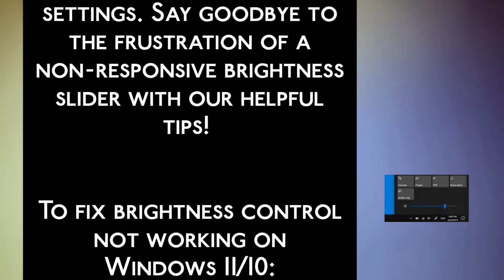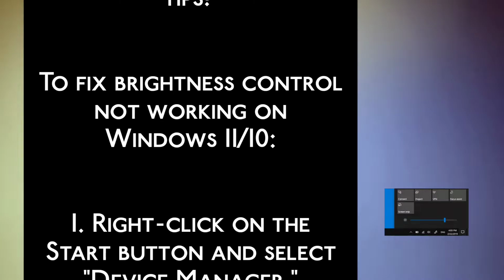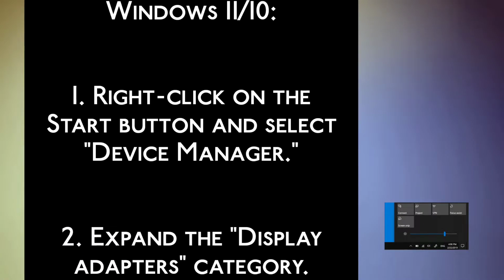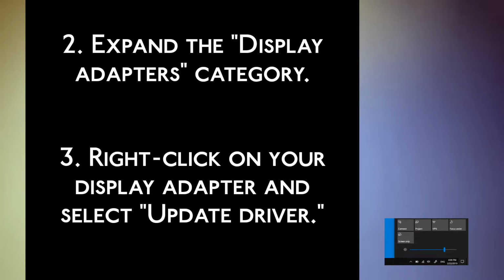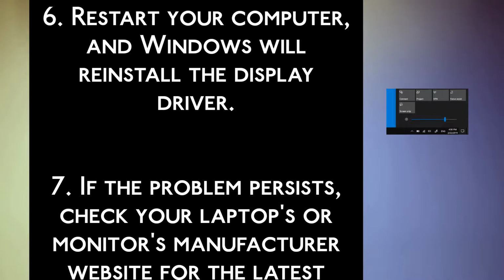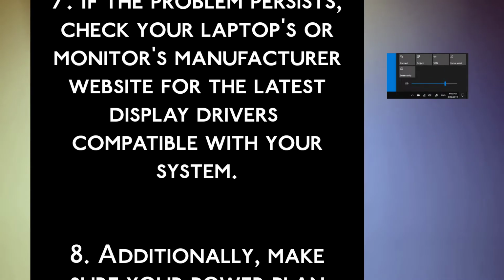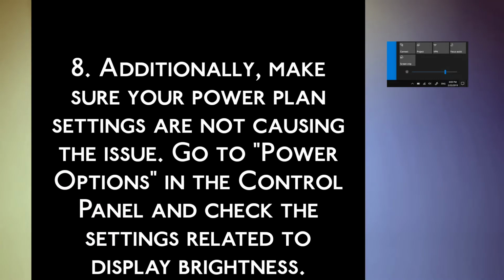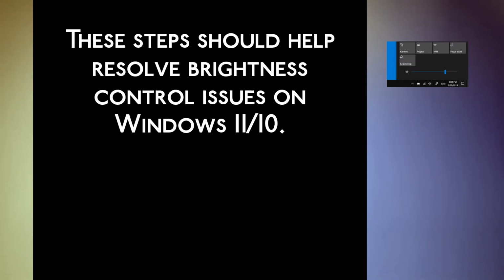Fix Brightness Control Not Working on Windows 11/10 (EASY)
If You are Looking for a Video on How to Fix Brightness Control Not Working on Windows 11/10, here it is. In this Video I Will Guide You on How to Solve Brightness Control Not Working on Windows 11/10. Be Sure to Watch the Video Through the Very End. You Will Easily Learn Fix Brightness Control Not Responding on Windows 11/10 . Thanks